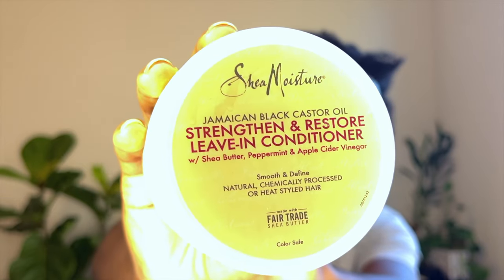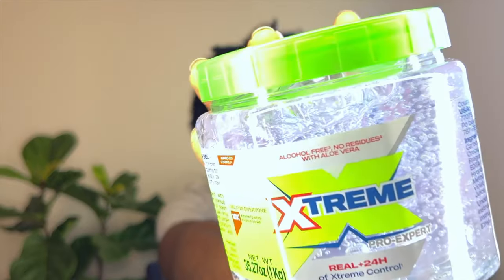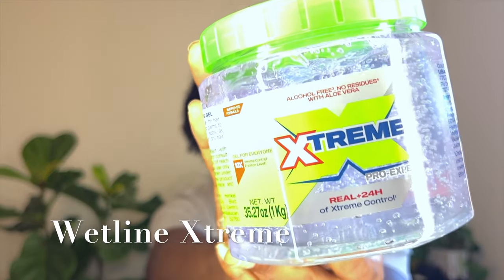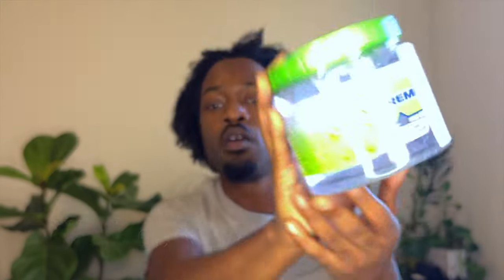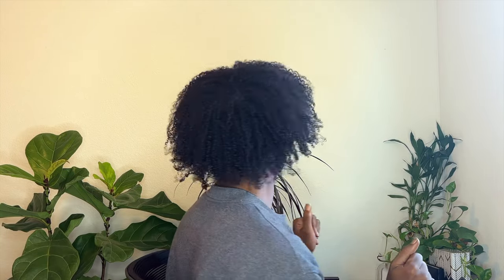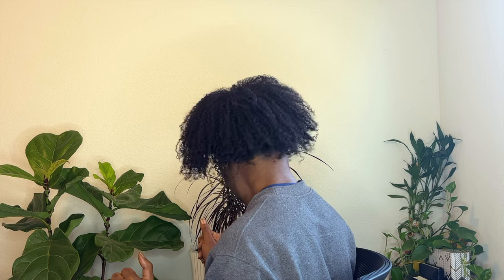WASH N GO ROUTINE ON MY TYPE 4 NATURAL HAIR... Achieve the most definition!!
Jestyyn Tee's type 4 natural hair routine for a wash n go!

Shea Moisture Leave in Conditioner with Jamaican Black Castor

Wet Line Xtreme Pro Styling Gel